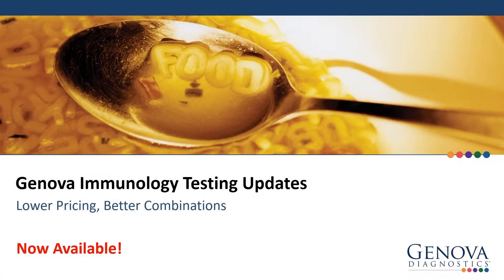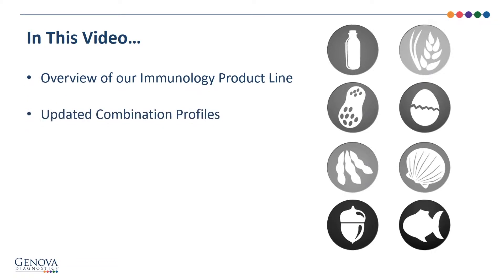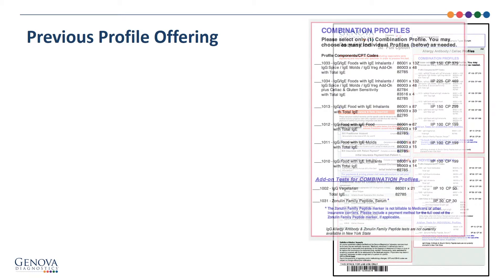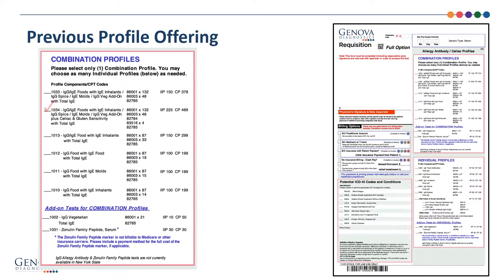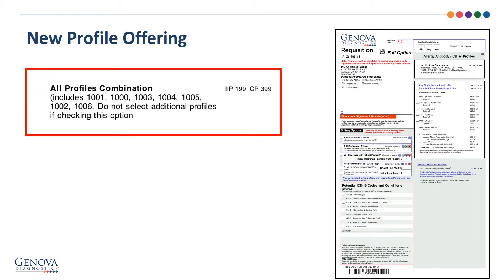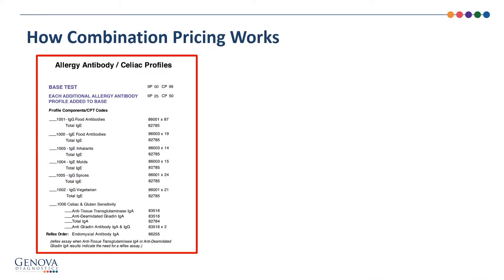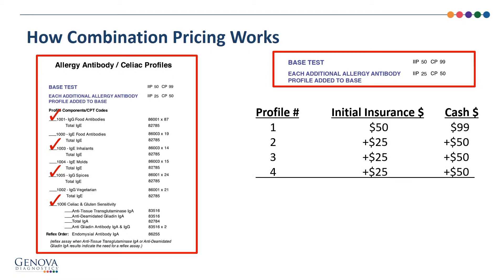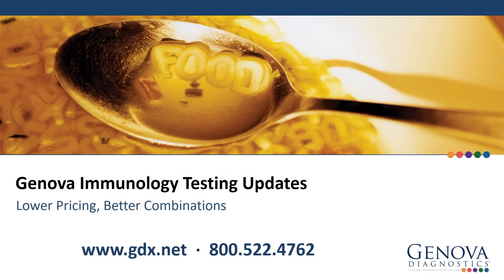Food Antibody Combinations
Instructive video detailing the combination ordering and pricing of  Genova Diagnostics' Food Antibody testing profiles.